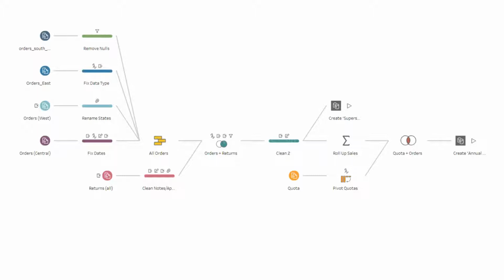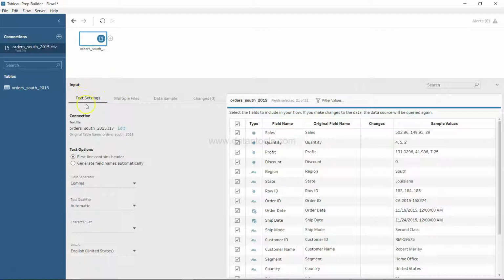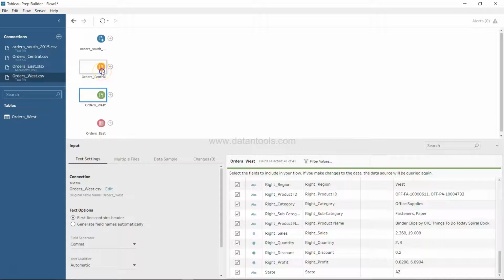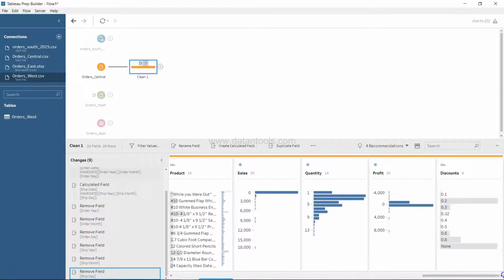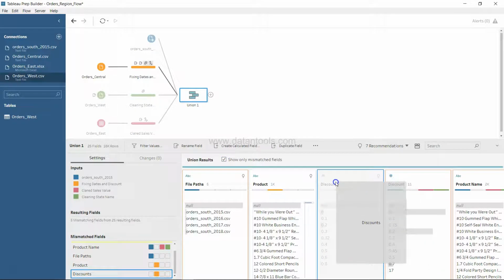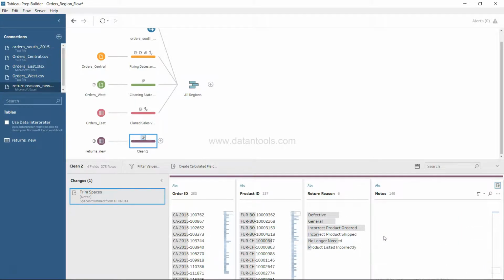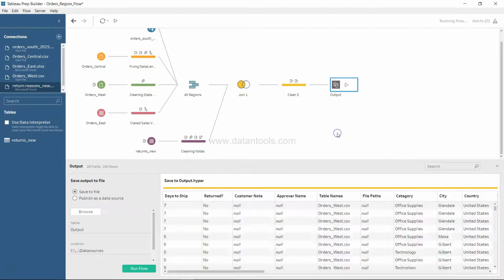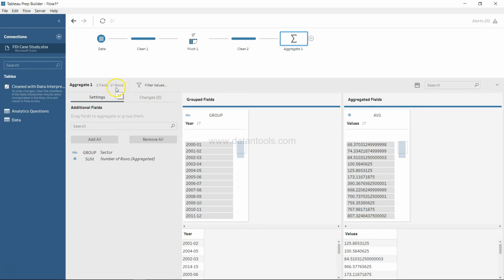Complete Tableau Prep Tutorial for Beginners | End to End Tableau Prep Tutorial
Tableau Prep tutorial for beginner to where I am covering complete or full functionalities that its offers.